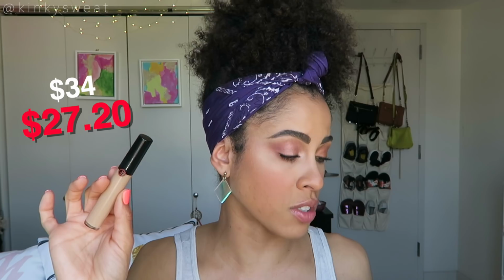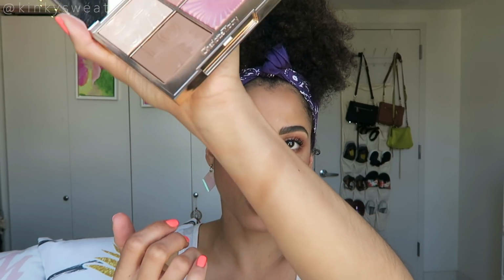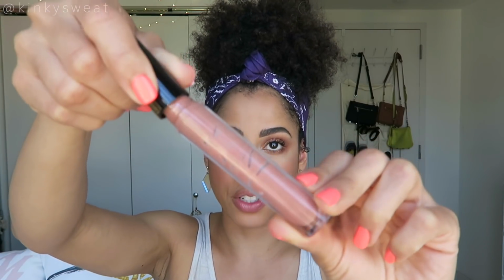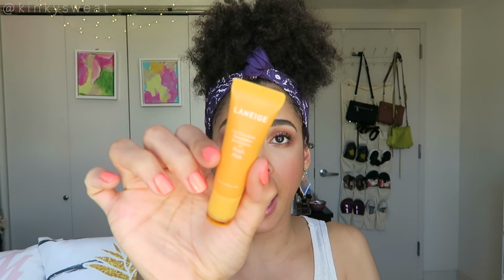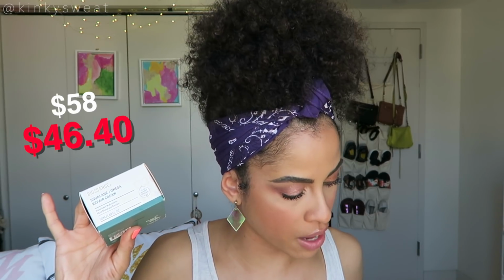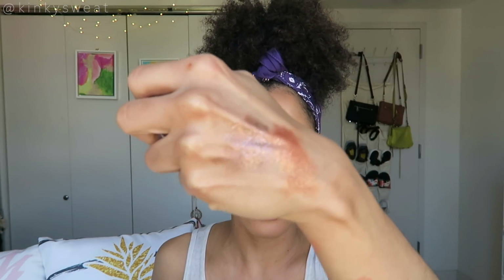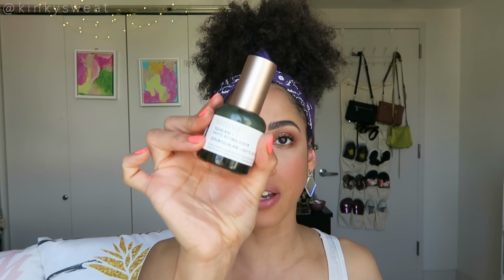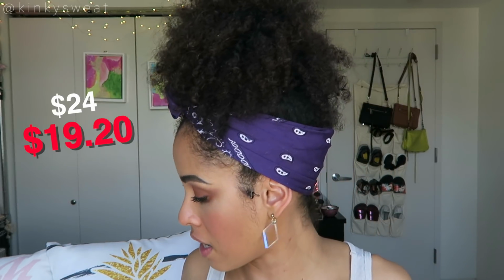SEPHORA SPRING HAUL 2019 | kinkysweat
Hey Friends!

Well, I tried to hold back but stock up at the same time 😅 My Sephora Haul consists of a BUNCH of skincare and some makeup…some… 💸💸

TIMESTAMPS 👇🏾👇🏾👇🏾
1:38 Giorgio Armani Power Fabric

3:47 CT Hollywood Flawless Filter

7:08 CT Glowgasm Face Palette

10:39 YTTP Superberry Hydrate + Glow Overnight Mask

12:18 DE Glycolic Treatment
Mini Set

14:10 PMG Liquid Lust Faux Real

15:19 Ole Henriksen Banana Bright Cream

16:53 DE Protini Cream

18:45 Biossance Teat Tre Trio

19:53 Laneige Glowy Day Balm

21:38 Kaja Bento Box Eyeshadow

23:27 CT Mesmerize

25:57 Biossance Omega Cream

28:22 Cover FX Blush Duos

32:00 MJ See-squins

34:27 Josie Maran Body Butter

36:40 Biossance Glycolic Facial

38:39 Biossance Tea Mask

40:02 Biossance Phyto Retinol

42:43 Dior Backstage Palette

45:09 Benefit Goof Proof

45:47 TF Mascara

→ VISIT ME ←

▶︎ MICHI

▶︎ SIGMA BEAUTY

Shop Link! 👇🏽

▶︎ ANNMARIE SKINCARE

▶︎ NATURALL CLUB

Hourglass Seamless Finish Liquid Foundation

Hourglass Veil Translucent Loose Powder

Too Faced Born This Way Multi-Use Concealer in “Natural Beige”

Charlotte Tilbury Hollywood Flawless Filter in “3 Light/Medium”

Charlotte Tilbury Glowgasm Face Palette in “Lightgasm”

Cover FX Blush Duo in “Pink Dahlia” + “Warm Honey"

Fenty Beauty SunStalk’r in “Island Ting

Benefit Goof Proof Brown Pencil in “3.5”

PMG Faux Real

MAC Fix +

SKIN TYPE!?
Normal/Dry

FOUNDATION REFERENCE 📚
Fenty Beauty Pro Filt’r: 310
MAC Pro Longwear: NC42
Covergirl Trueblend Matte Made: T10 Golden Amber
Maybelline 24 Hr Foundation: 312 Golden Ore

Uncle Funky’s Daughter SuperCurl
Uncle Funky’s Daughter Thirsty Curls

HEADBAND!?
Bought from street fair

EARRINGS?!

🌧  p o r o s i t y: Low

xoxo,
Alicia